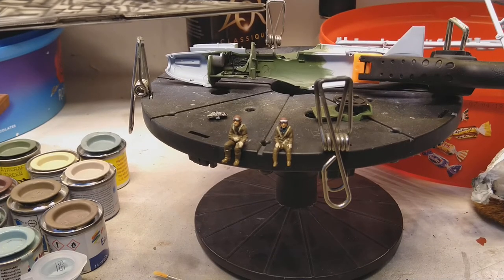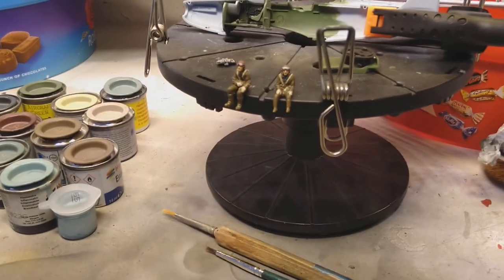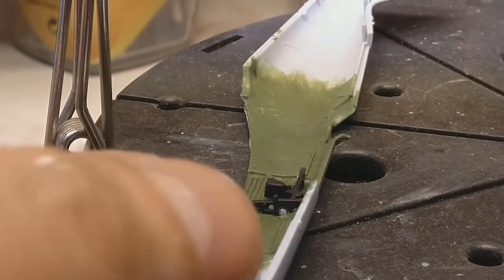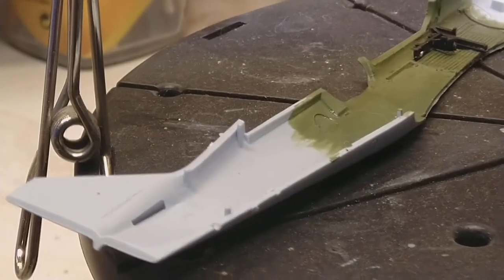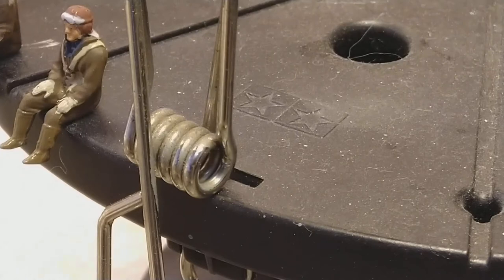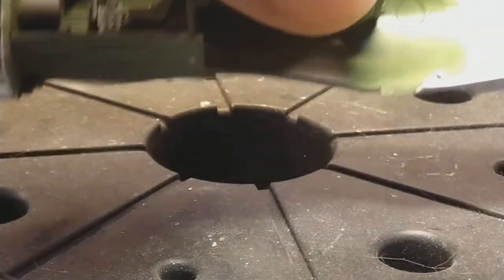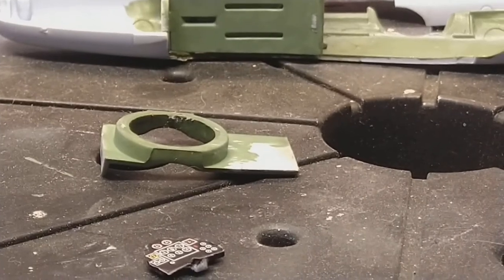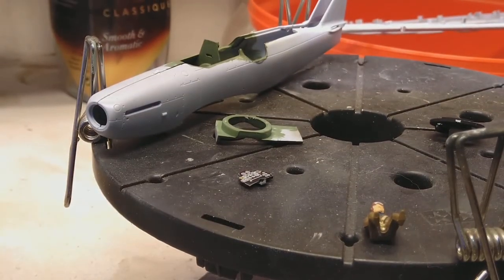new tool airfix 1/72 defiant heads up on a possible building issue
i luckily learned of a potential problem that could be encountered with the new tool airfix 1/72 defiant right before i nearly got caught out by it!